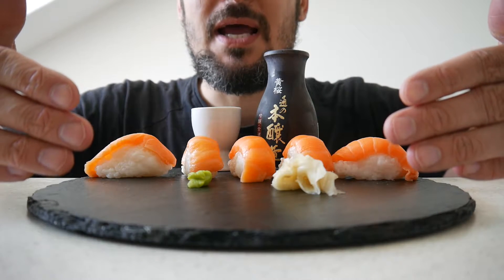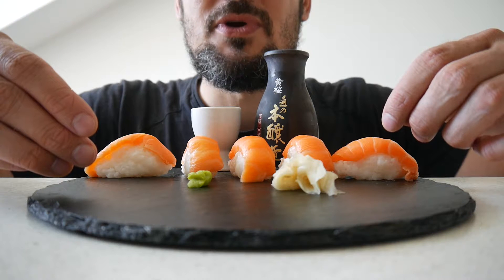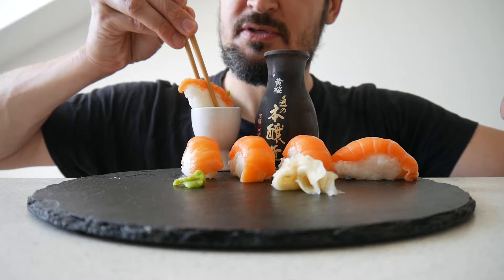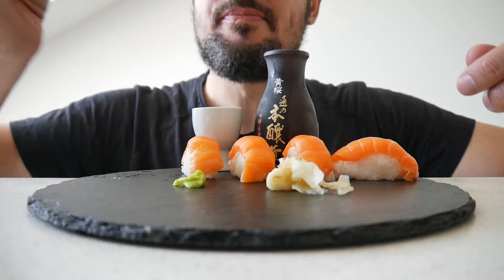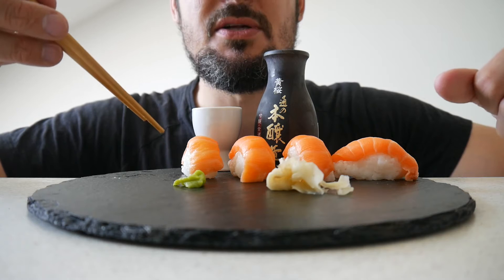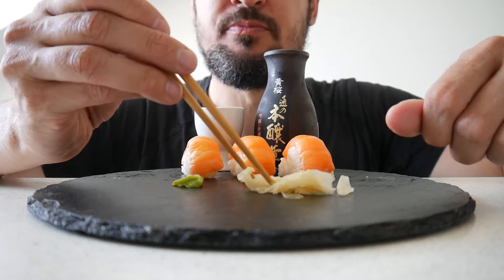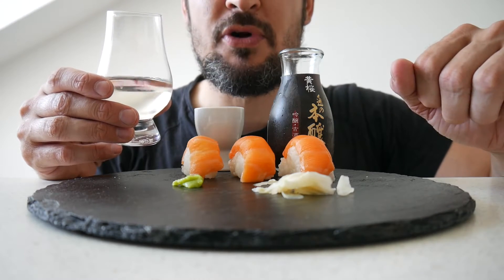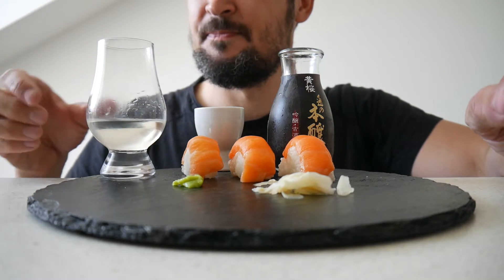ASMR Eating Sounds – Salmon Nigiri + Sake | Food & Drink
In this ASMR video you will see some amazing Japanese food: Salmon Nigiri (sake nigiri) and a nice Sake (rice wine). Salmon is one of my favorite fish, it is super versatile and great in sushi, as a tartar, smoked or just as a filet ;-)

Enjoy listening to my soothing voice and the beautiful eating sounds and relax entirely.

Great Japanese food review...